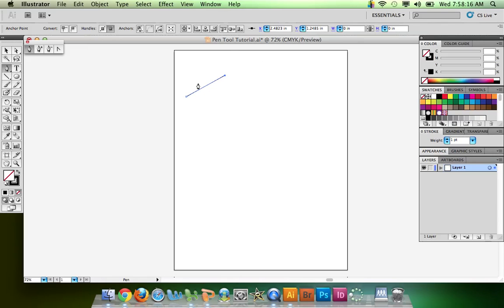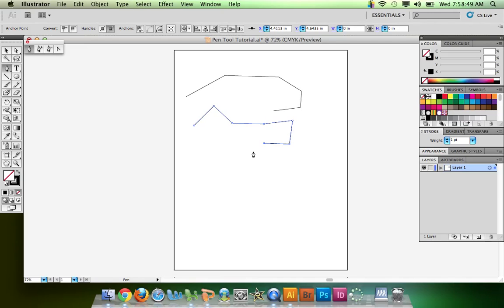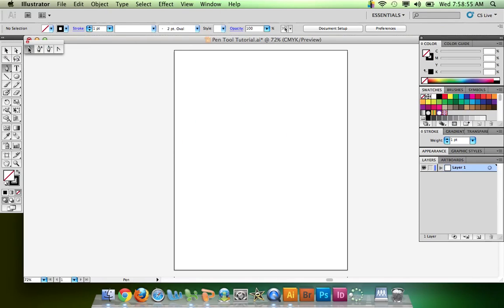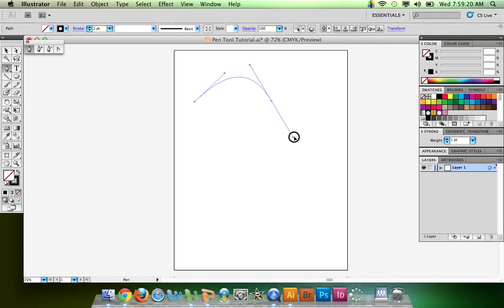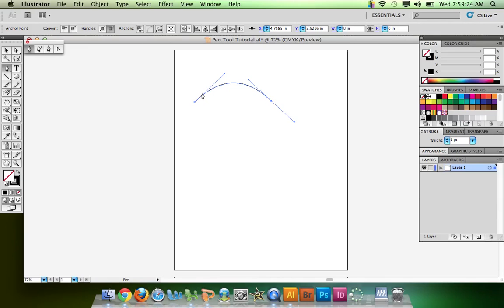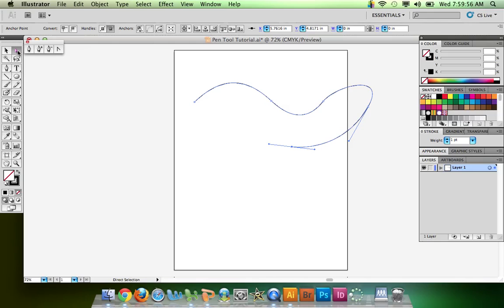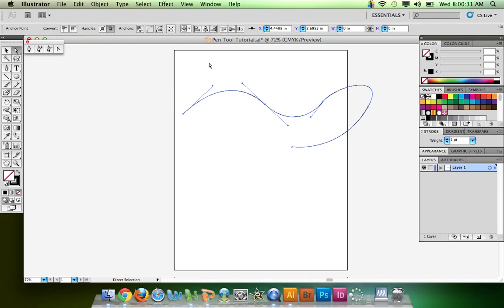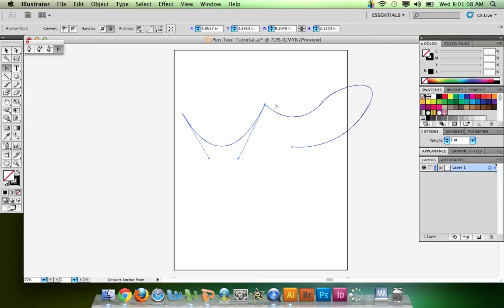Pen Tool Basics